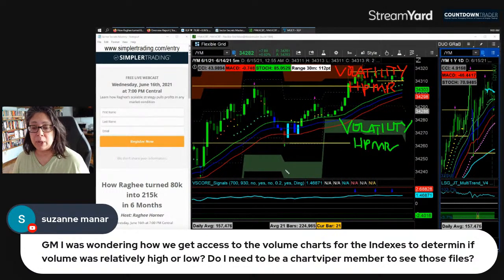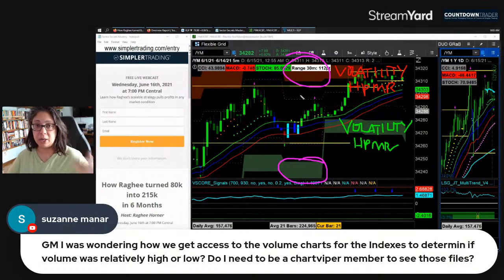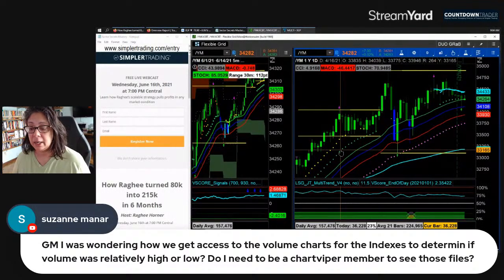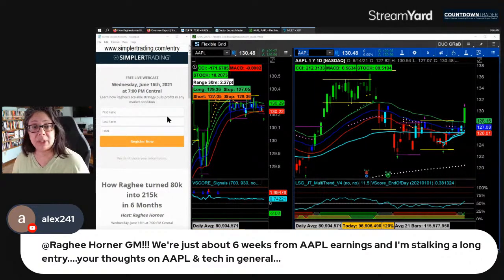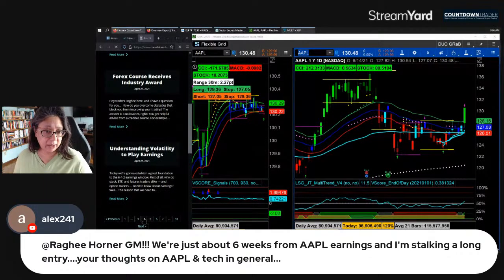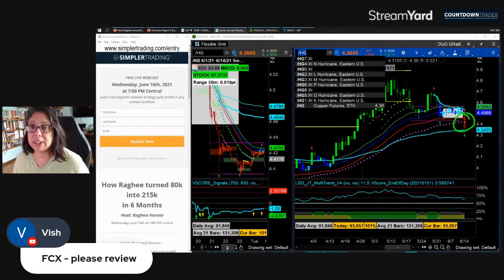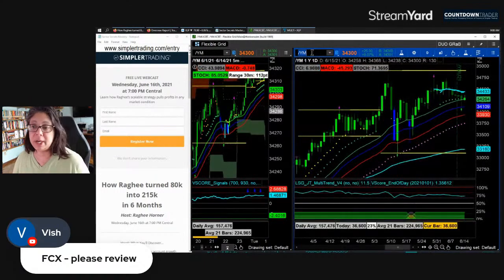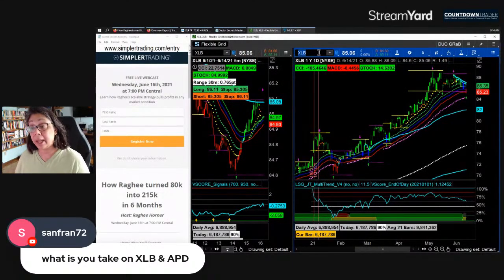Charts and Coffee with Raghee for Tuesday, June 15, 2021